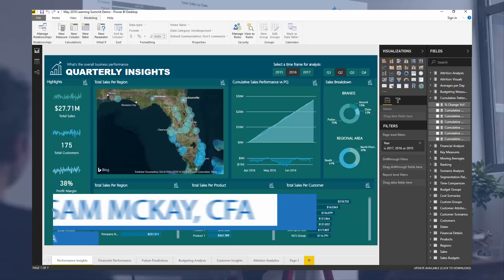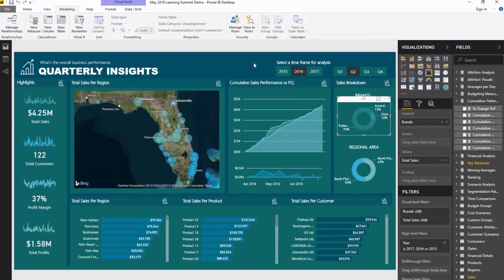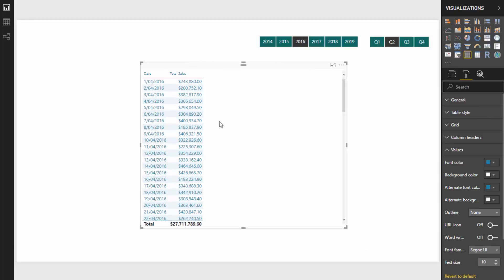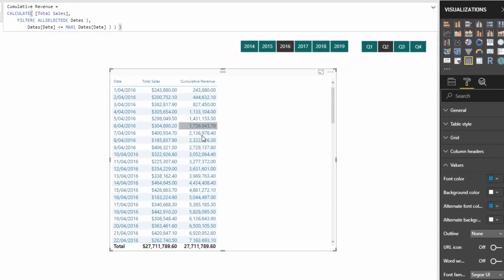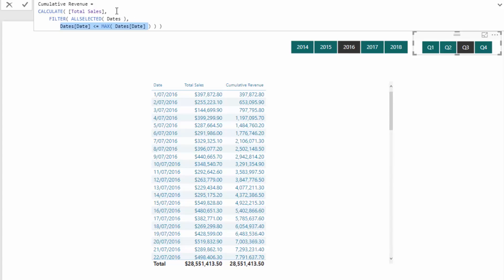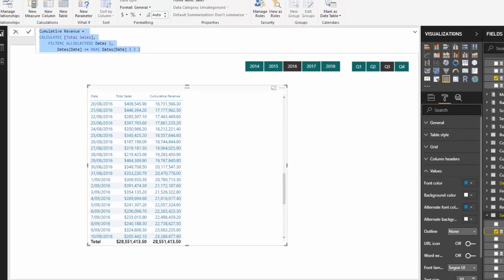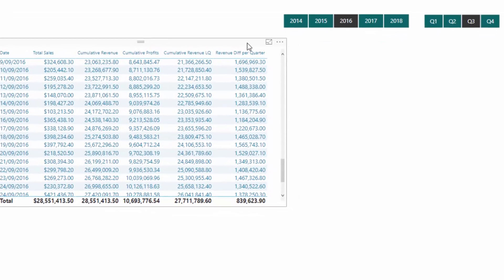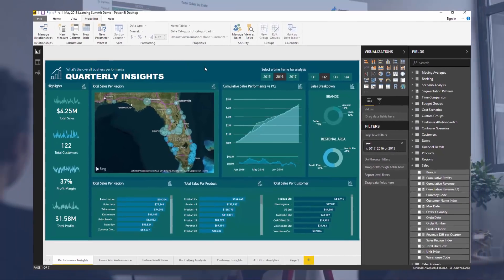Cumulative Totals Deep Dive - Power BI & DAX Formula Review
Using Cumulative totals in Power BI is a great way to showcase trends over time.

In this example, I'll showcase the formula combination that you need to use to implement this in Power BI. I'll also show how you can take this even further and analyze even more around trend comparisons, etc.

Sam

Video Details
3:01 - Using Date Table And Total Sales
4:07 - Formula For Calculating The Cumulative Revenue
6:46 - Calculating The MAX Date
8:35 - Measure Branching

Related Links
Running Totals In Power BI: How To Calculate Using DAX Formula

Why Is My Running Total Showing Values After A Specific Date?
Running Totals On A Measure With No Index Or Date Column